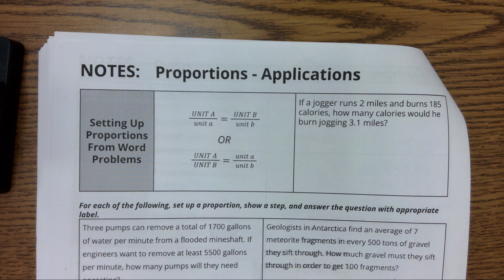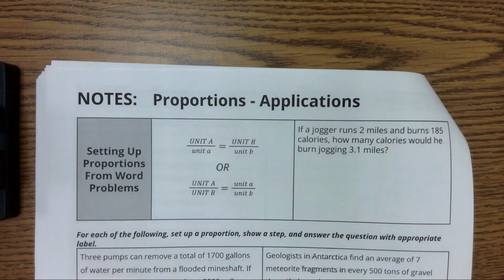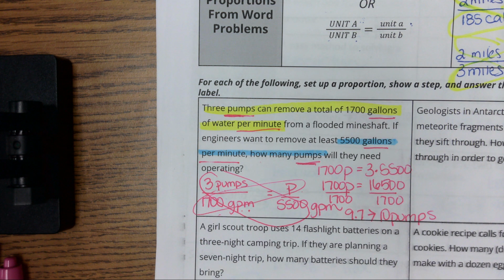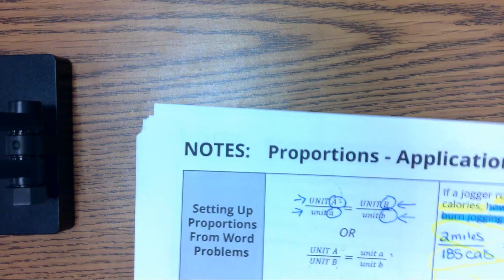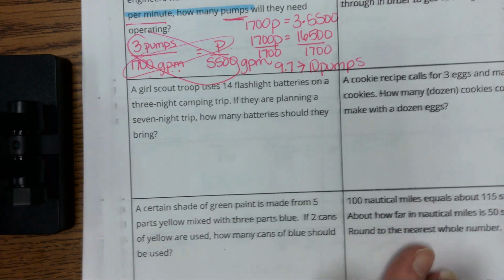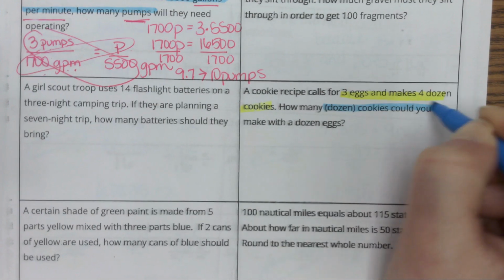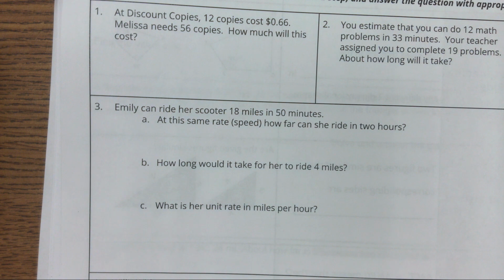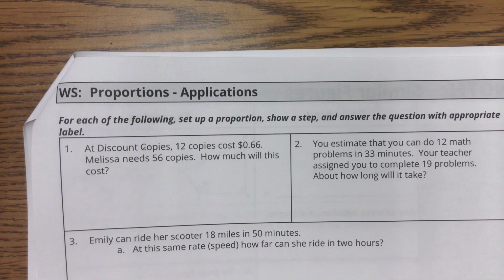Pre-Algebra Applications of Proportions